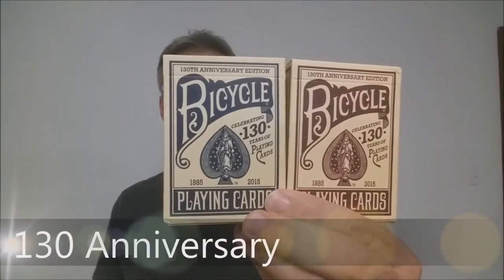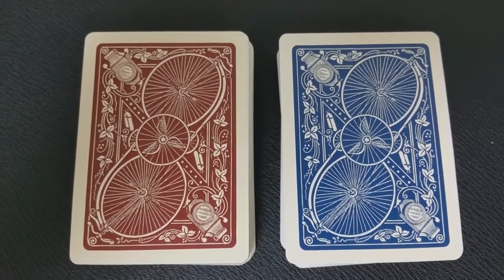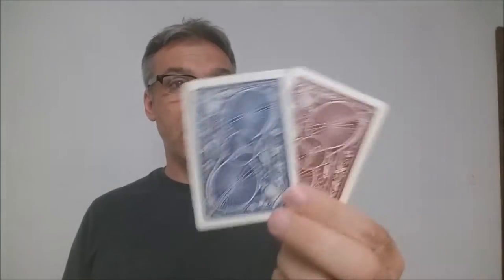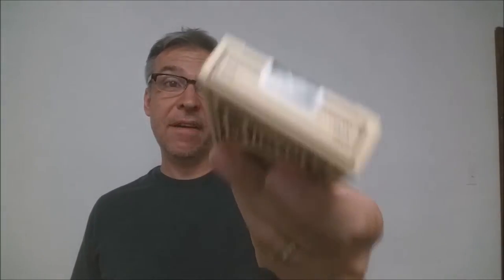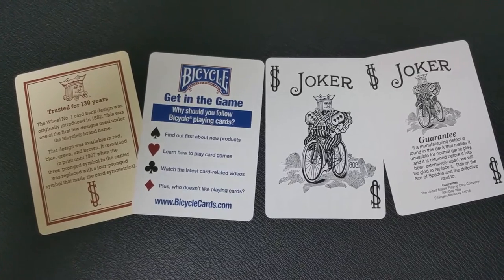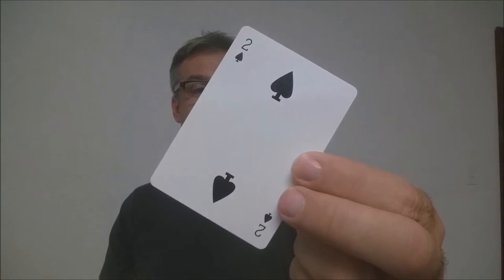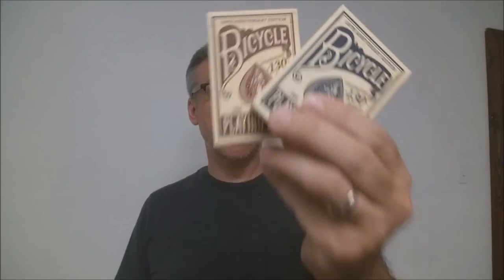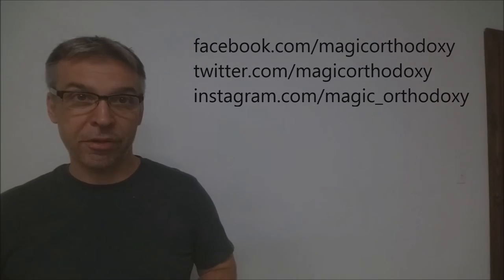Deck Review: 130 Anniversary - Bicycle Playing Cards [[ Vintage ]]